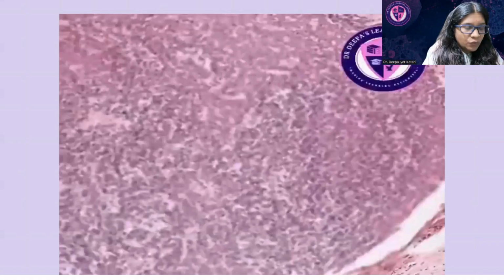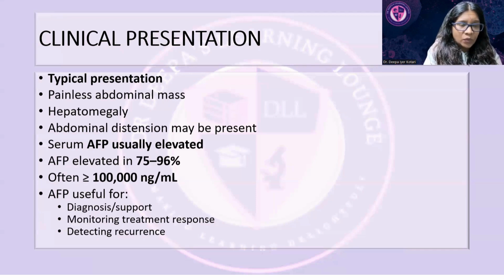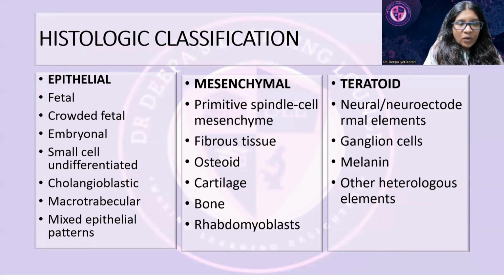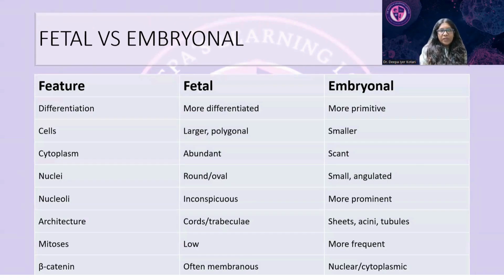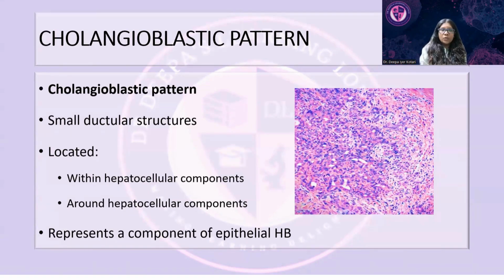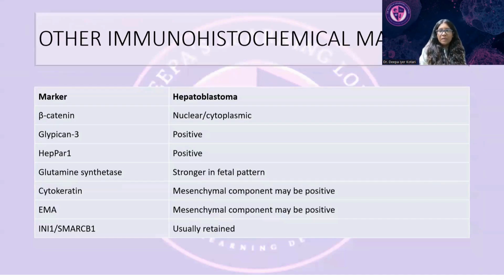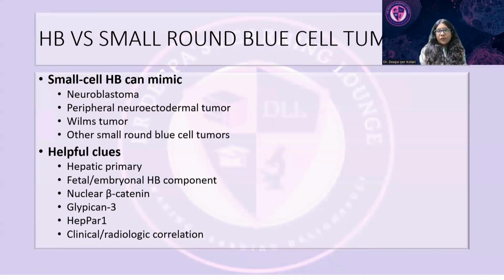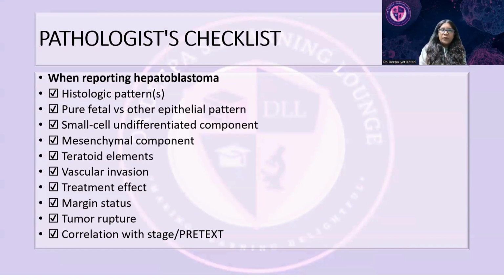Hepatoblastoma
Hepatoblastoma is the most common malignant primary liver tumor of childhood.
Rather than simply memorizing the different histologic patterns, I would like to approach hepatoblastoma in an integrated manner.
We will start with the clinical setting and pathogenesis, then move into gross pathology and microscopic morphology. The most important part of the discussion will be recognizing the fetal and embryonal patterns and understanding how the different components influence prognosis.